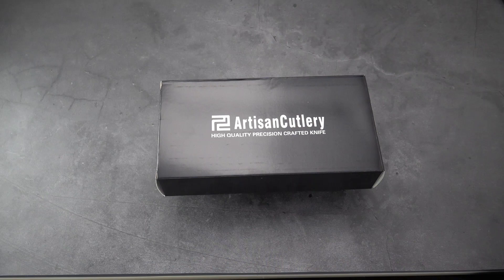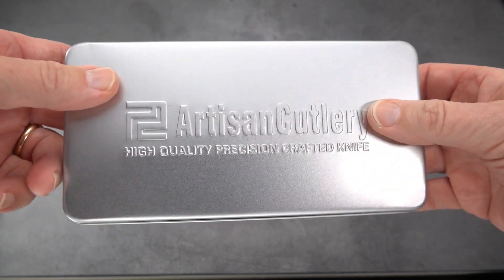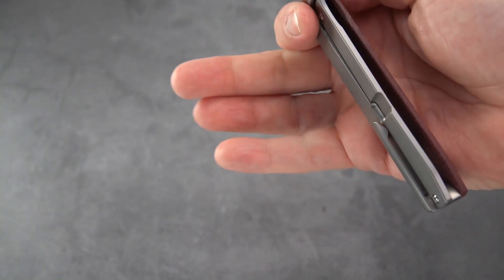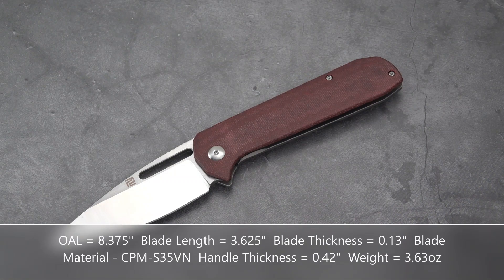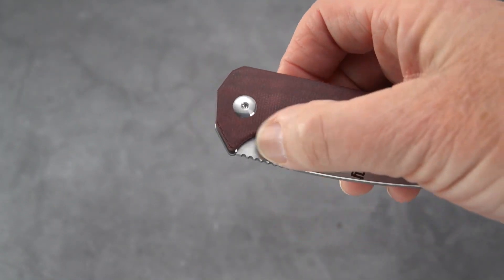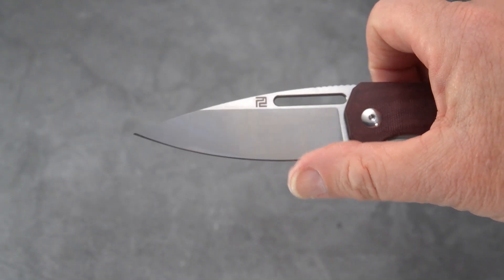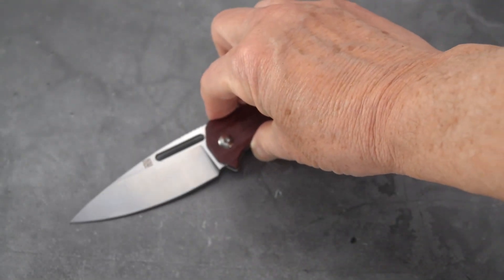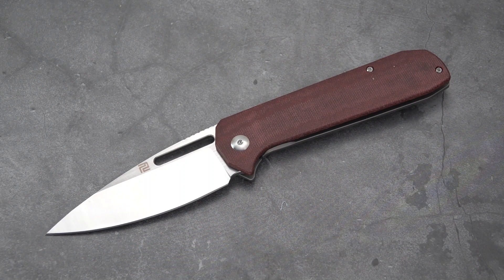Artisan Arion Folder: Large, Light, & Sleek Blade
Just out and designed by Cerberus Knives, this thin, quality build slotted flipper has both strength and beauty! Very much in the flavor of others like the Centauri and Tacit, it is a gem of engineering and performance.